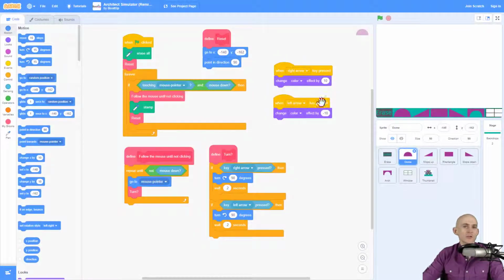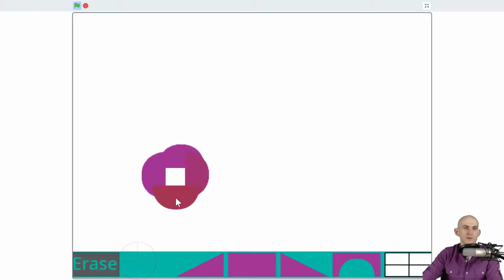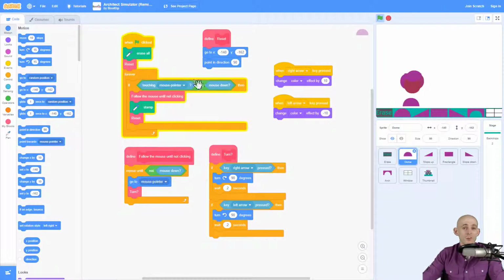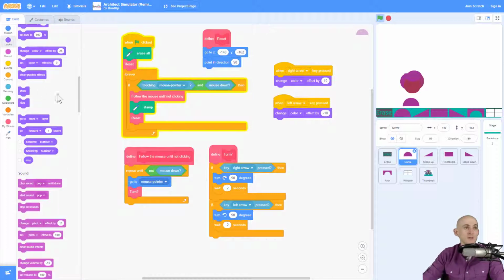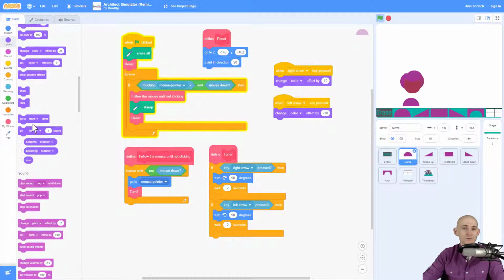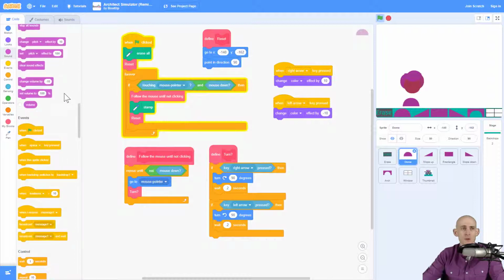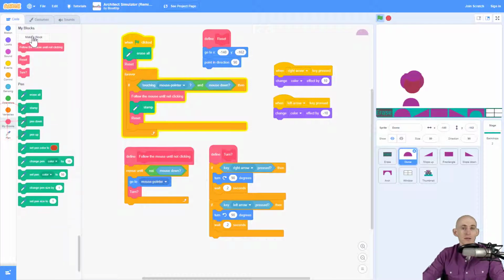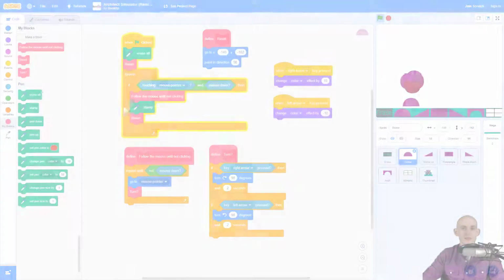Architect Simulator - Experiment with More Blocks